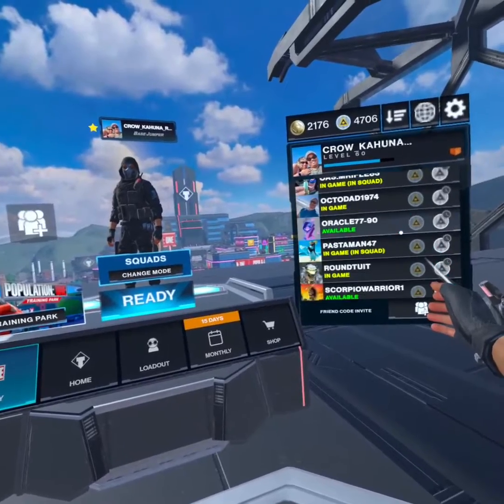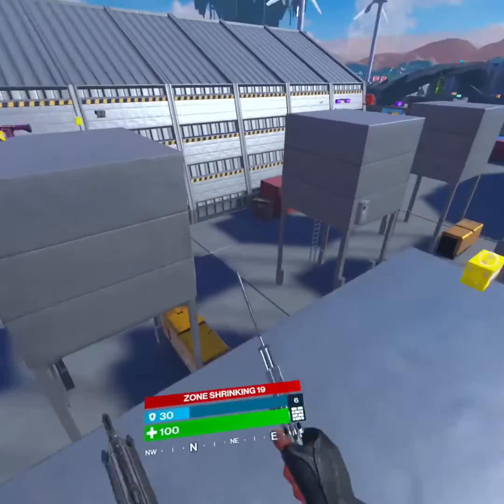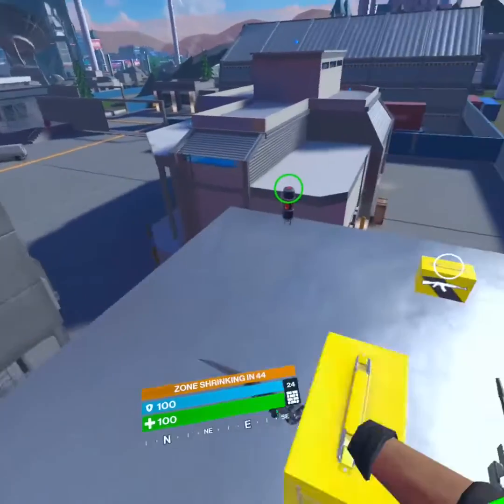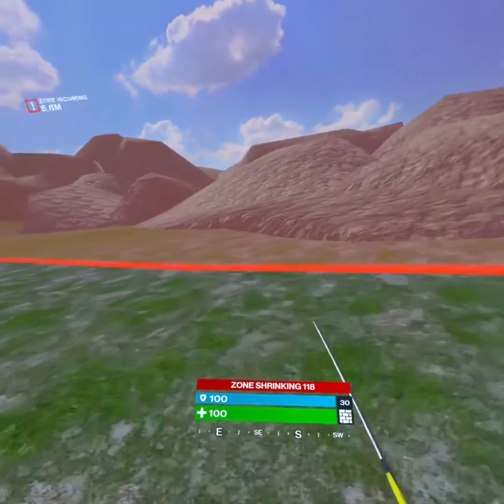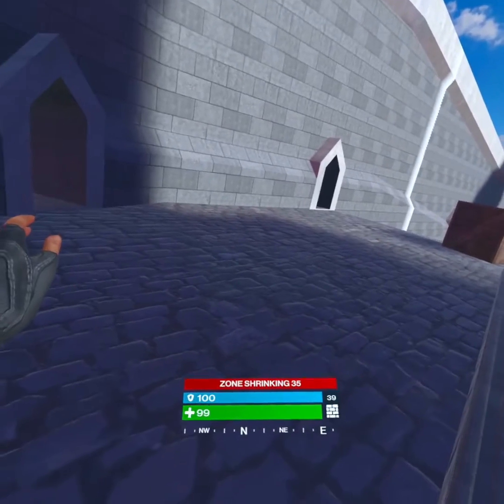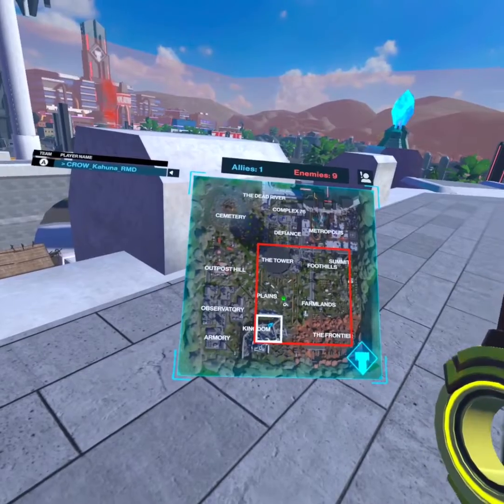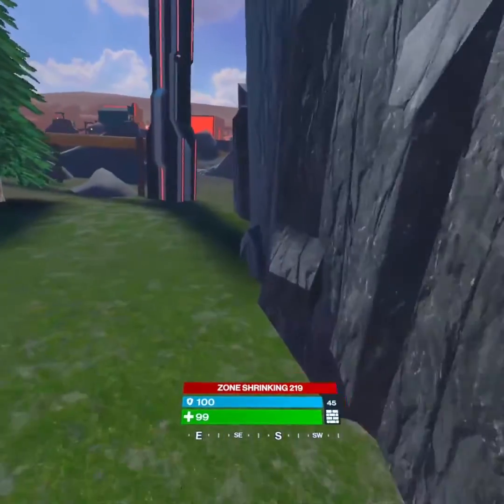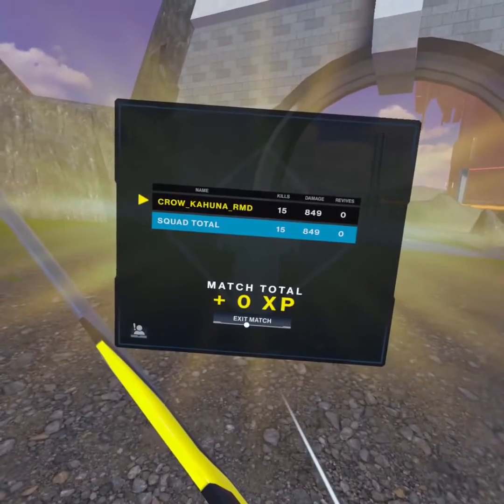Population: One - Let's talk about the Zone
Explanation (and a tip) about the Zone
Part 2 of trying to convince my friend to play POP:1